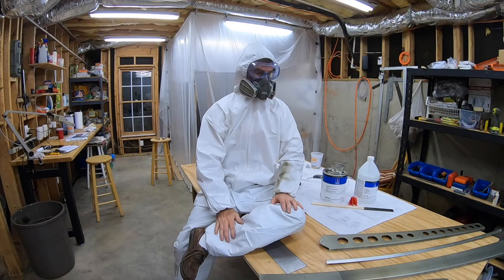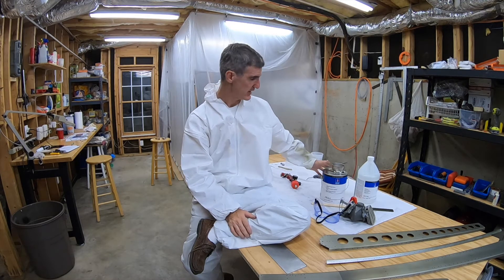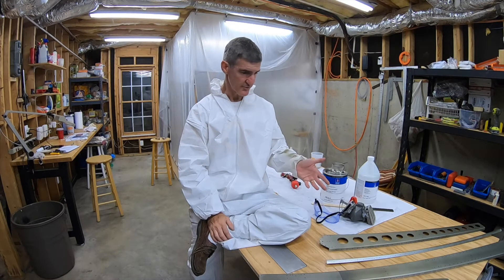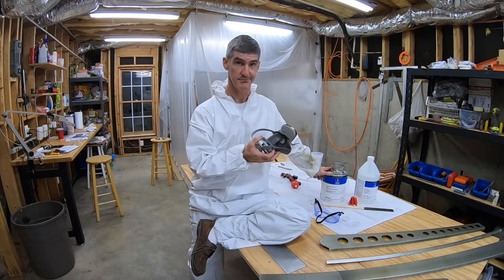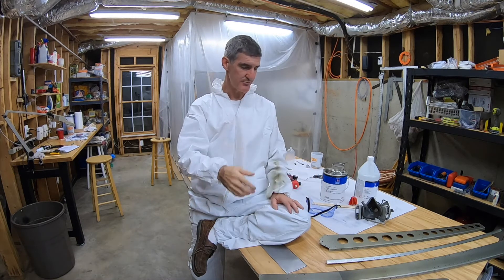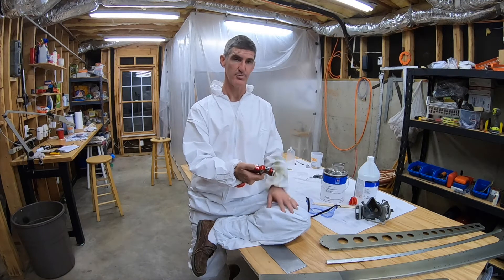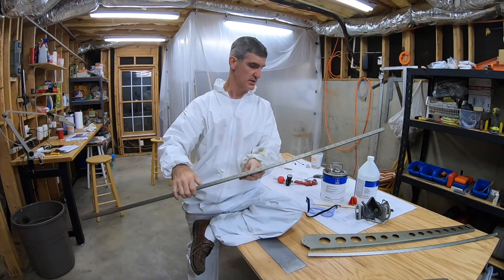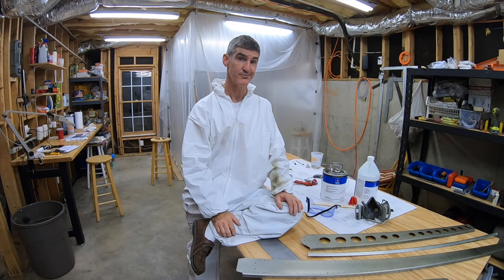RV-10 Build Log - Emp 07 - First priming experience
Talking about my first experience applying the P60G2 primer to the Vertical Stabilizer parts, spray gun woes, how the equipment and my makeshift paint booth worked, etc.